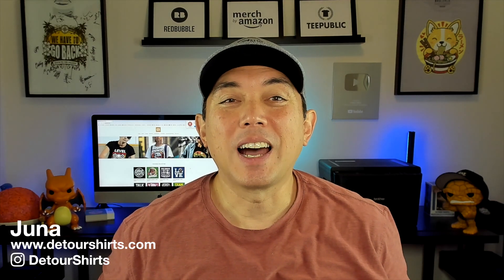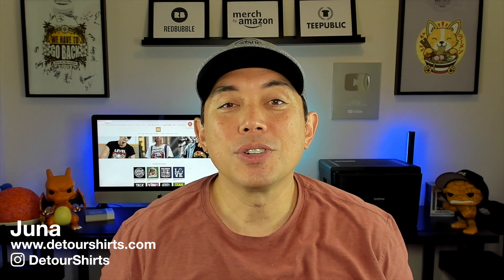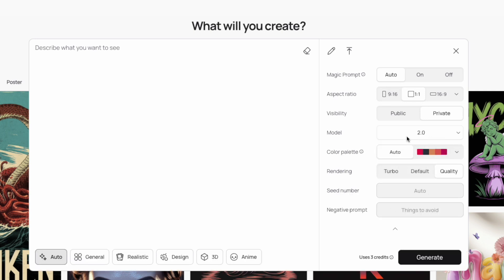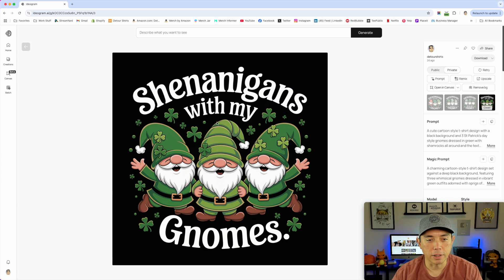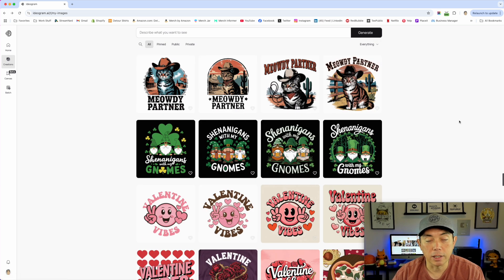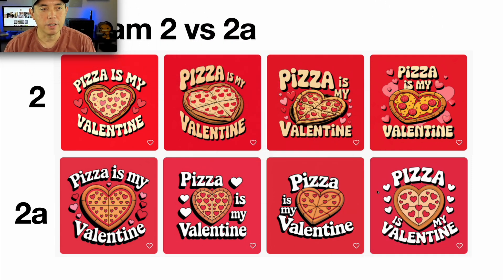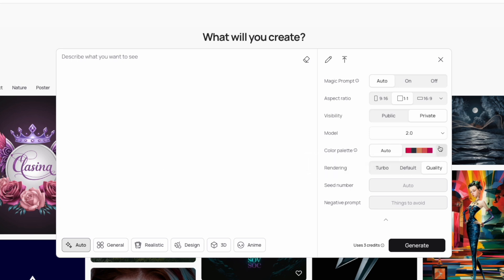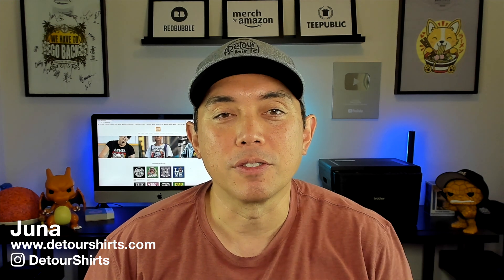NEW Ideogram 2a!! How does it compare to 2.0?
Ideogram 2a is here. It's faster, cheaper and still spells everything correctly as you would expect. See the comparison in this video.